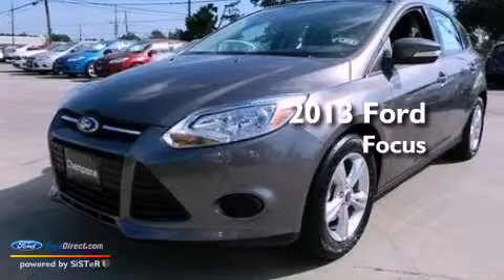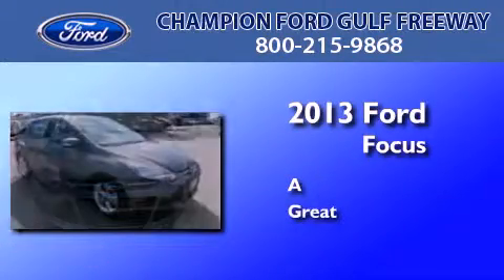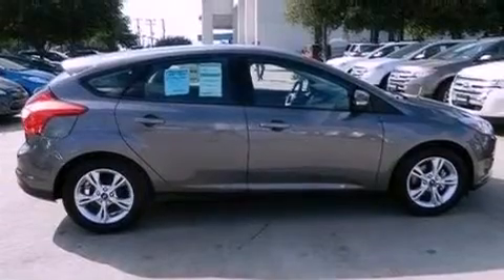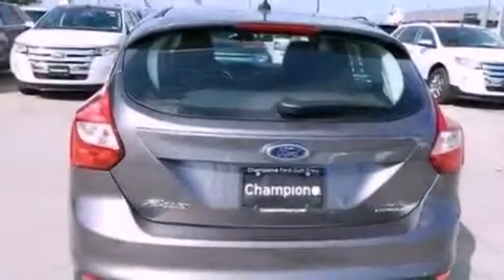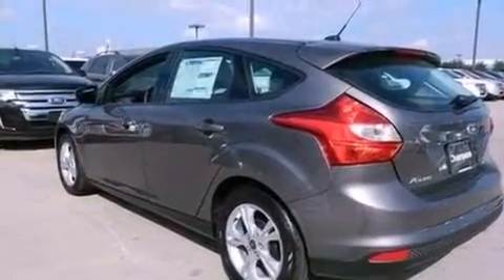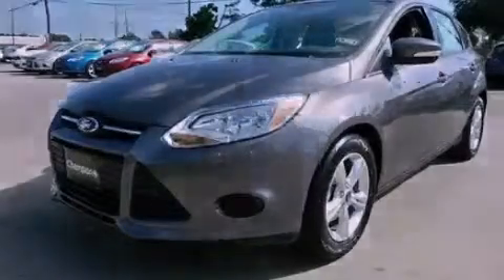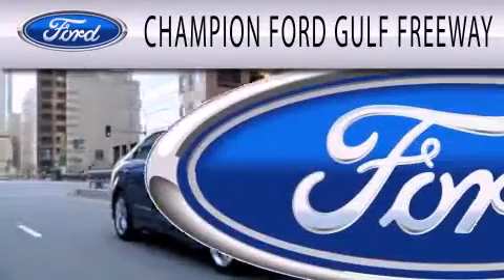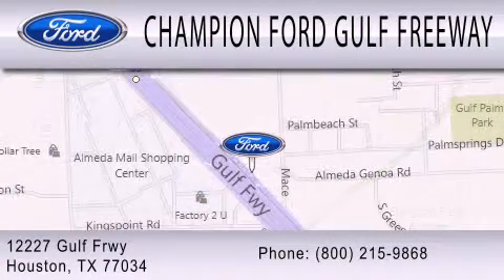2013 FORD FOCUS Houston TX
Year : 2013
 Make : FORD
 Model : FOCUS
 Engine : 2.0L I4 16V GDI DOHC FLEXIBLE FUEL

 Exterior : STERLING GRAY METALLIC
 Miles : 5
 Interior : CHARCOAL BLACK
 Stock : DL151083